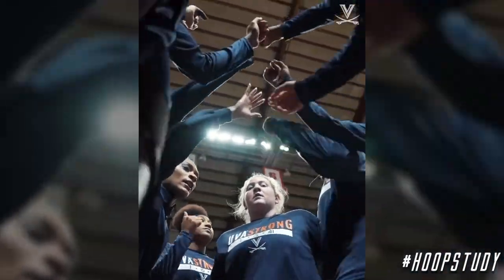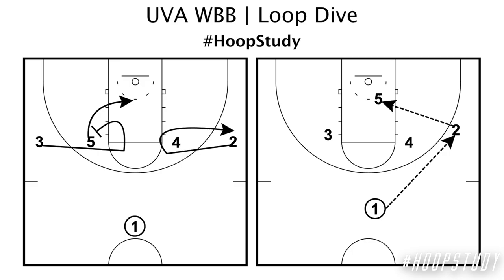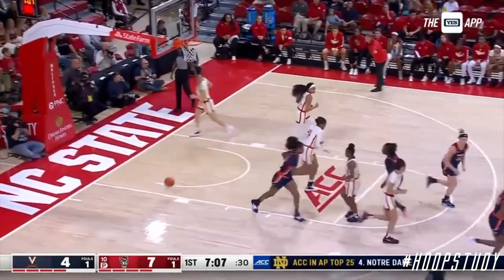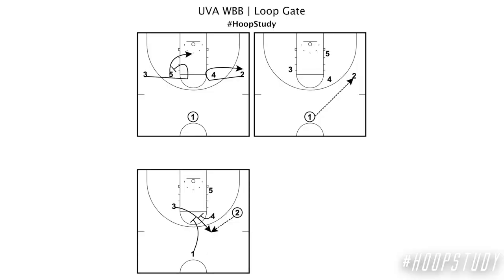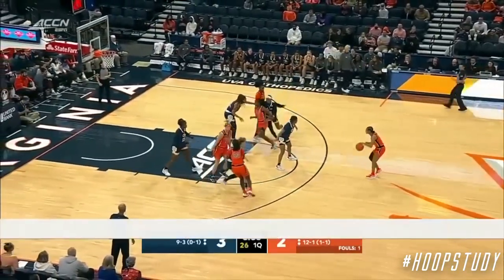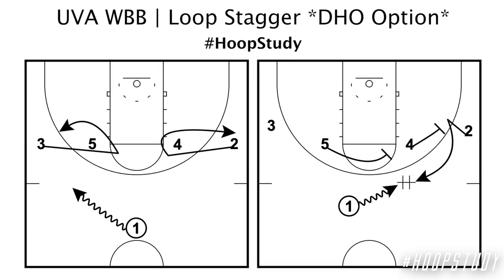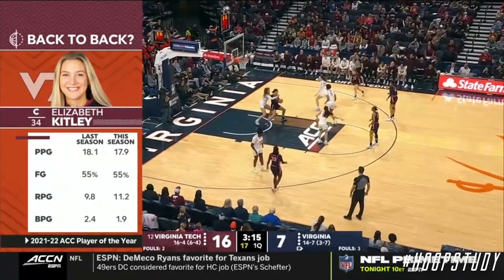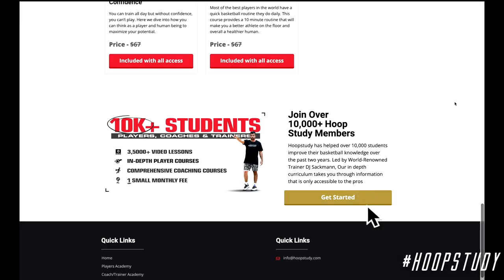1-4 BASKETBALL PLAYBOOK | UVA WOMENS BASKETBALL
COACH JB WITH AN IN DEPTH BREAKDOWN OF 1-4 BASKETBALL SET!!!  THIS IS ANOTHER LOOK AT THE UNIVERSITY OF VIRGINIA WOMEN'S BASKETBALL OFFENSIVE PLAYBOOK!!!